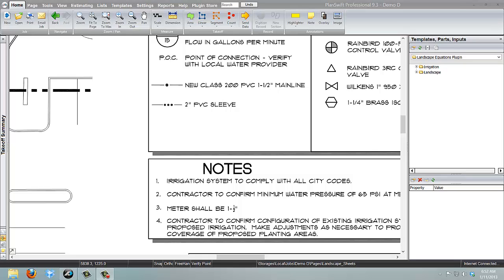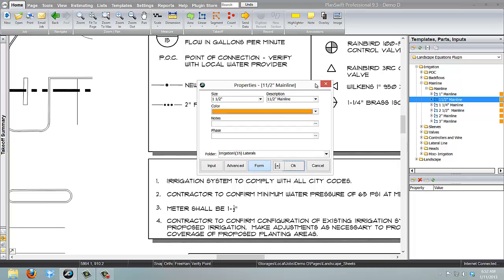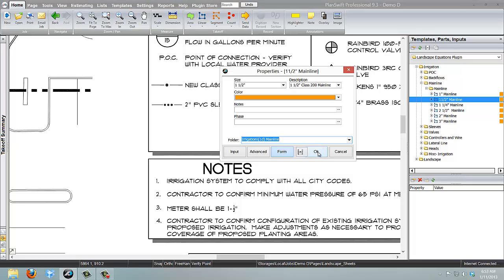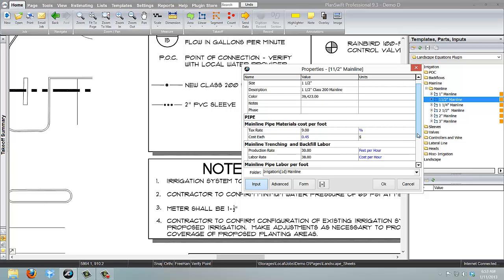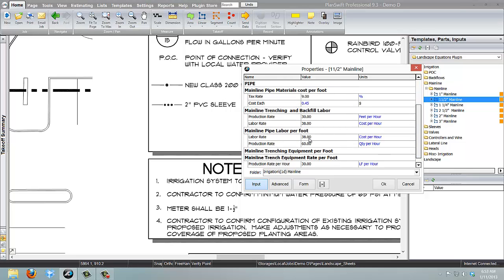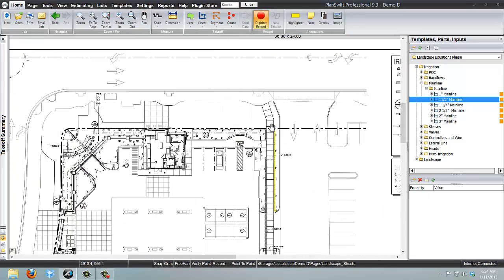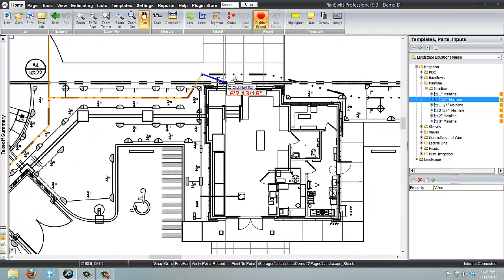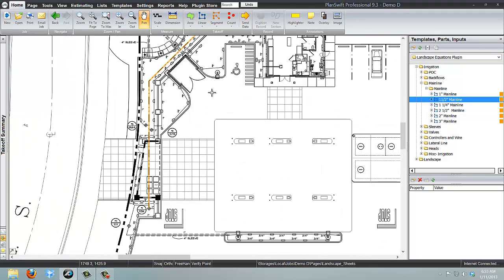Landscape Equation Boot Camp- MAinline Takeoff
A quick study on Mainline Takeoffs for PlanSwift